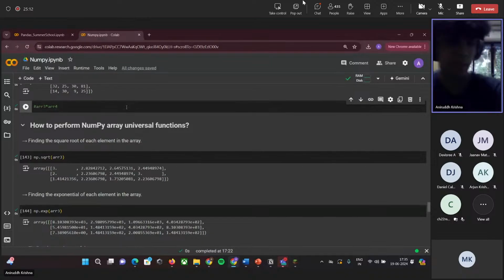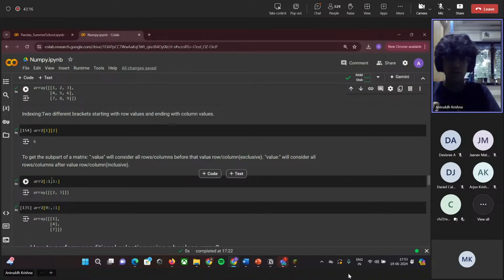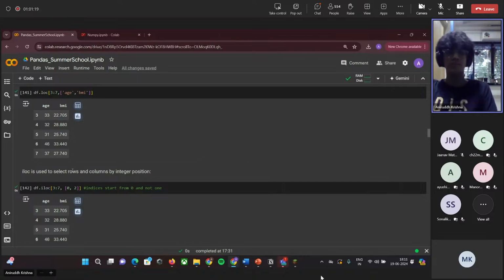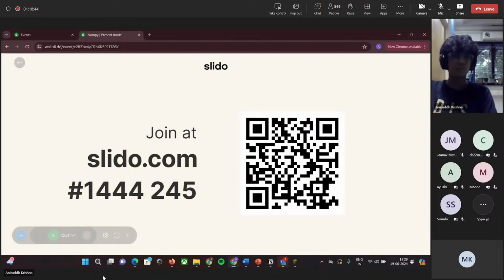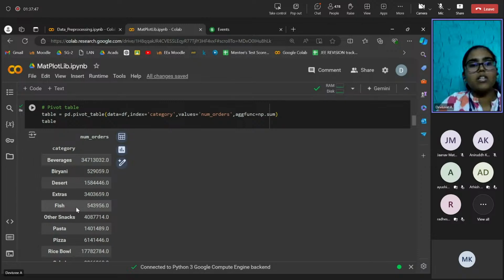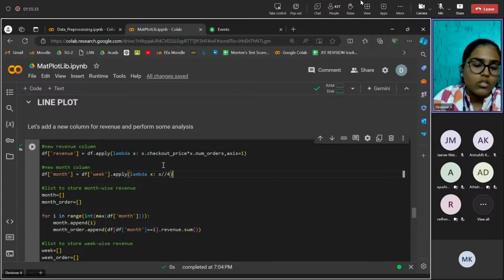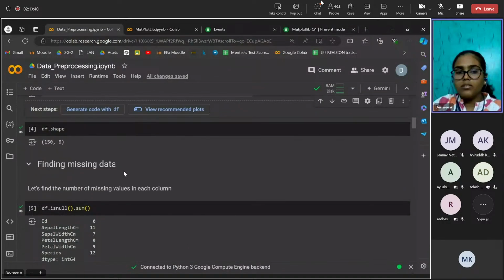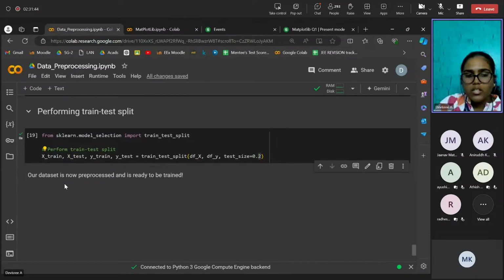Summer School 2024, Session - 2: Data Analysis and Preprocessing with Numpy, Pandas, and Matplotlib